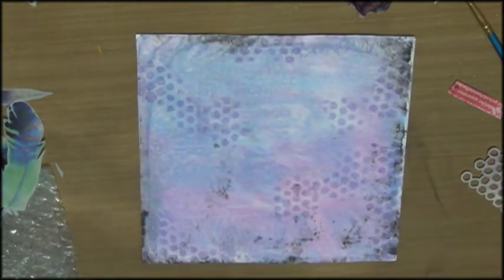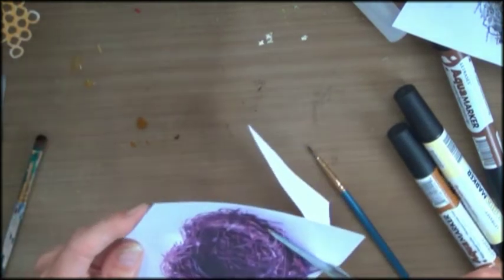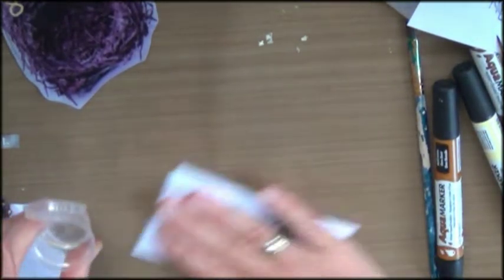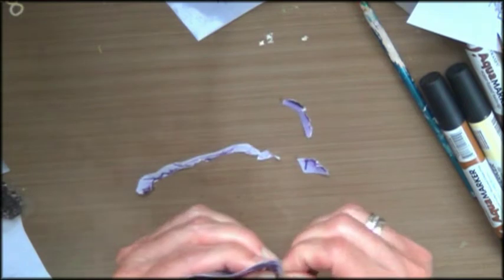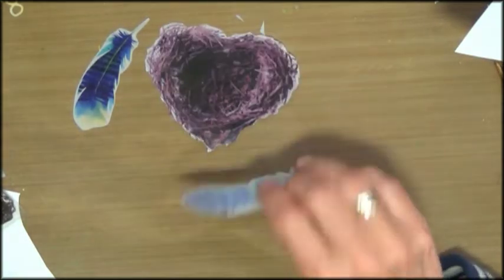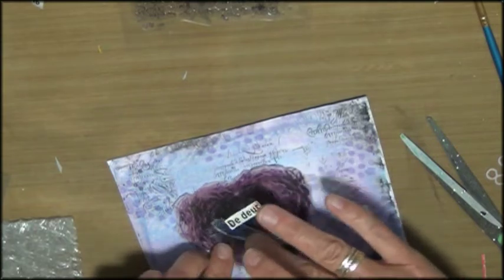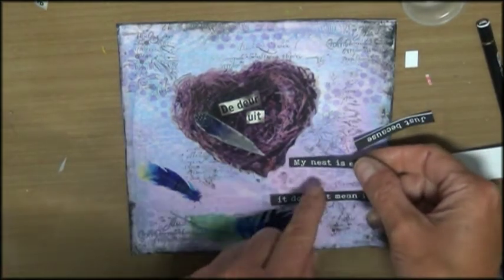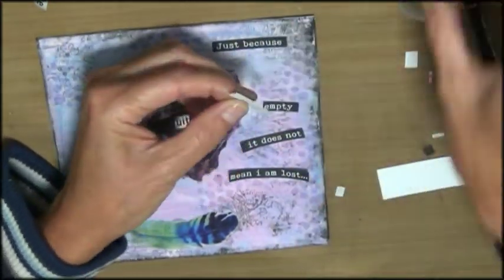How to make your printed images translucent - mixed media technique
Easy Art journal page with Tutorial: How to make your printed image transparent. Fun mixed media technique to use in art journaling and scrapbook pages.
This simple and easy mixed media art journal page was made with the prompt forr Artful Evidence: Nesting and a qoute from a challenge at colour me positive.

Products i used:
scrapbook paper
printer and copy paper
magazine tekst
stencil from crealies
stamp from joy crafts
Black
stabillo all pencil
gell plate
acrylic paints
ranger distress ink - dusty concord
watering can archival ink

Playlists by subject, so you can find easily what you are looking for.

HOLLIDAY’S:  CHRISTMAS, VALENTINE, HALLOWEEN…..
Christmas:
~ DIY VINTAGE CHRISTMAS ORNAMENTS and DECORATION:

Valentine:
~ VALENTINE'S HANDMADE MINI ALBUMS and mixed media
~ ALTERED PROJECT AND GIFTS

SHABBY CHIC ART, PAPER CRAFTING AND MIXED MEDIA